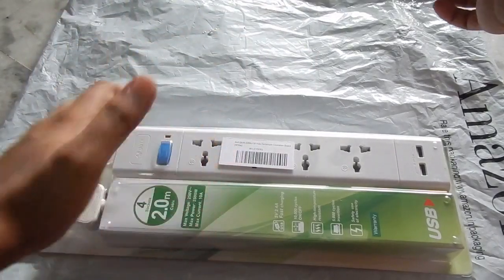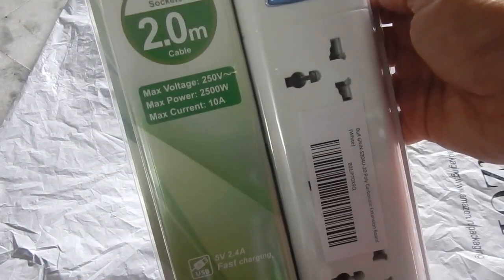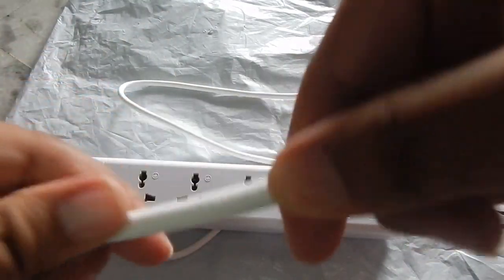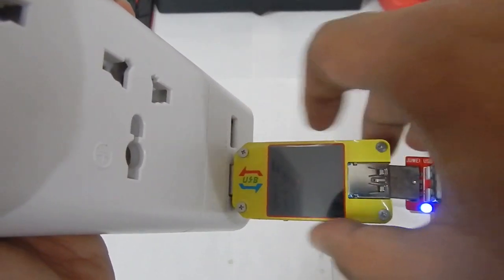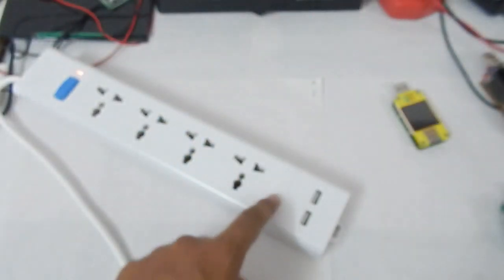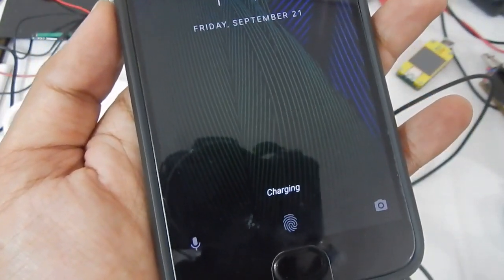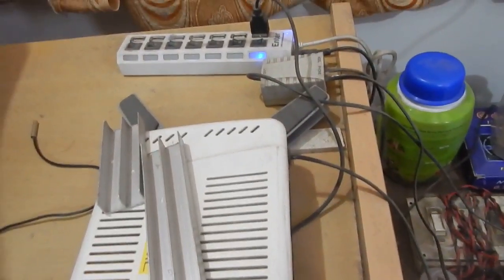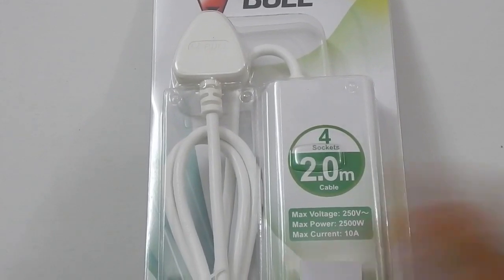Bull 4 Socket,2 Charging USB Ports, 1 Switch , 2 M Wire Extension Board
This is the bull 4 socket, single switch, 2 Usb port, 2 meter wire extension board. The usb ports on this extension board are rated at 2.4 Amp. They are not fast charging ports. The quality of the bull extension board is very good. I tested the usb ports and they were working without any problem.
Gongniu is the new name of the company.